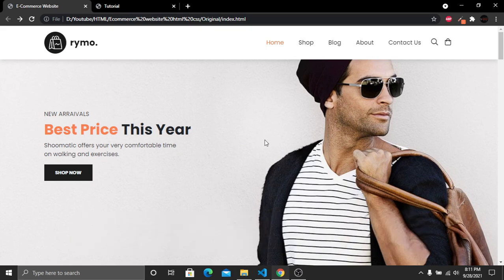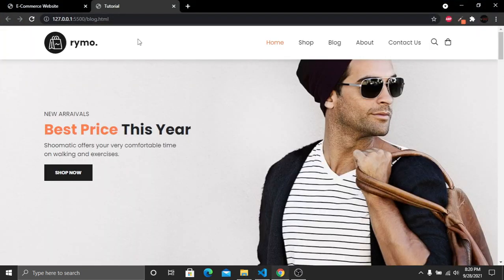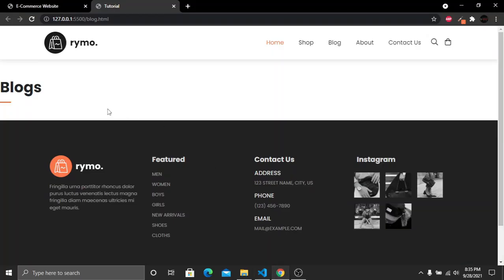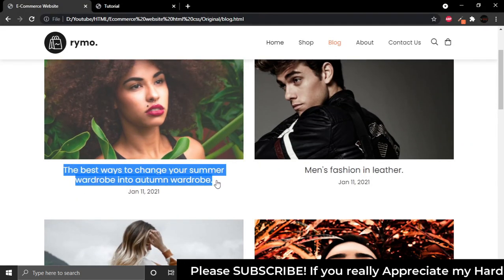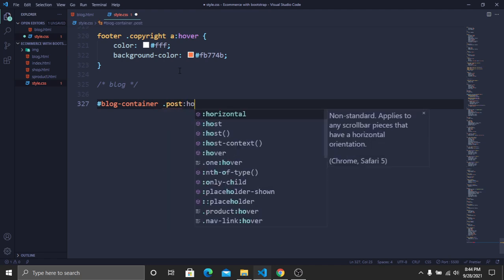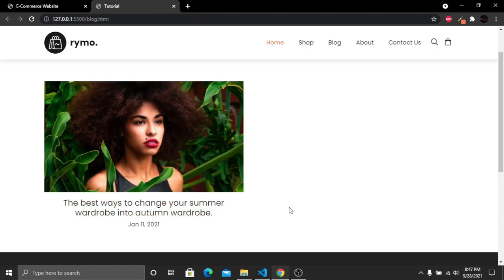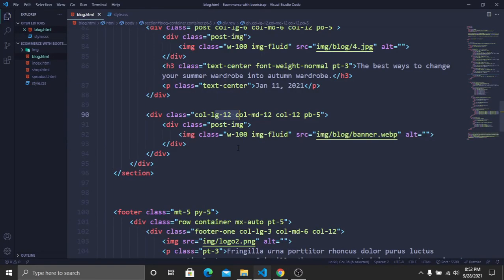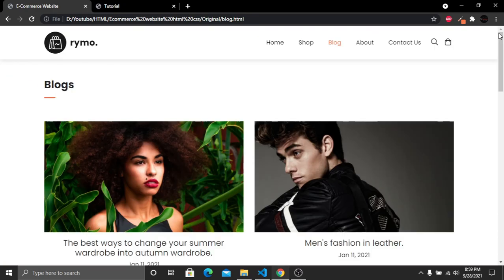Ecommerce Website HTML CSS - Blog Page Design For Ecommerce Site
Ecommerce Website HTML CSS - Blog Page Design - Part - 4

Timestamps:
0:00 Intro
1:57 Create Blog Page File
3:06 Start Creating Blog Page Structure